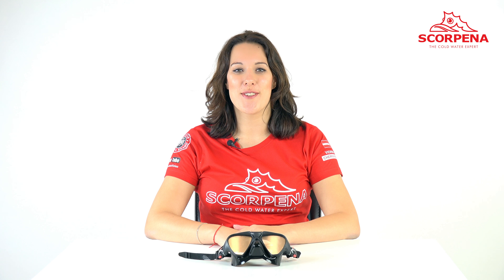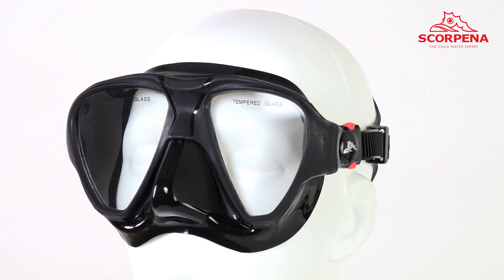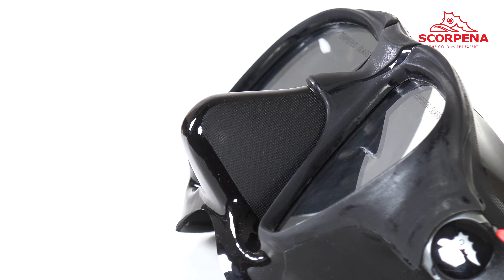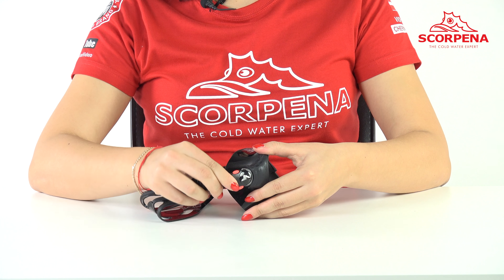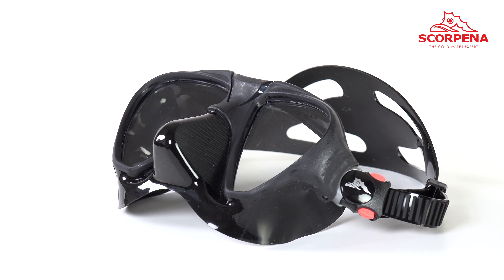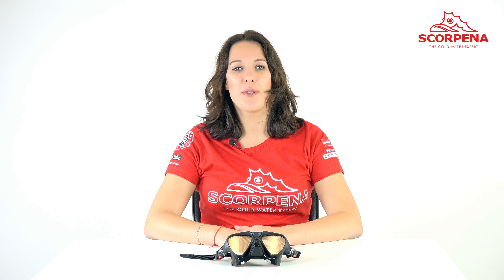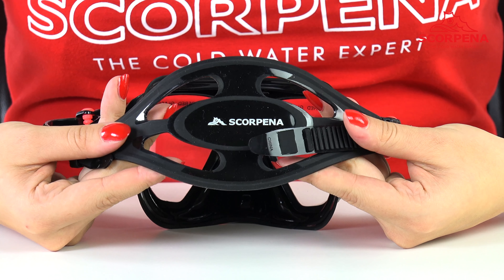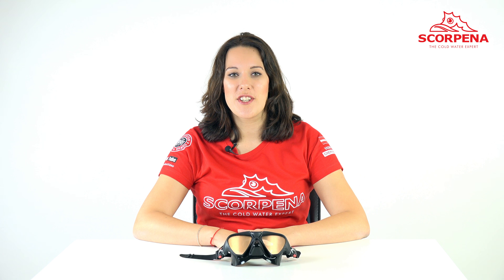REVIEW Mask Scorpena R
New mask SCORPENA R
Scorpena R - it's a new mask for Spearfishing. This mask has unique and incompatible qualities. Scorpena R has an incredibly wide angle of view with minimal inner space

The outer side of the skirt is matte with a rough surface. Even thick gloves will not slip during equalization. The wide head belt provides reliable and comfortable mask fixation. The strength of the construction is achieved by the skirt and frame insertion directly to the glass.